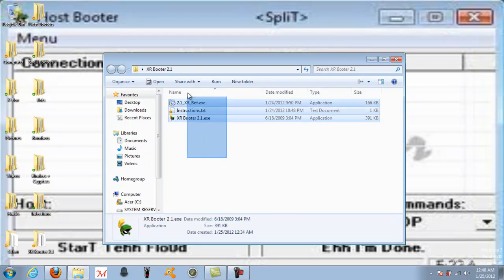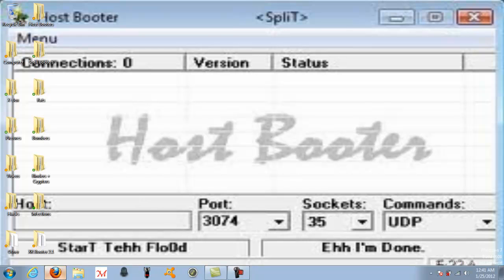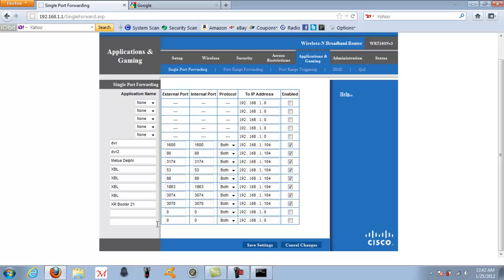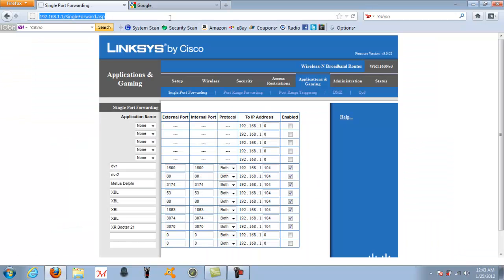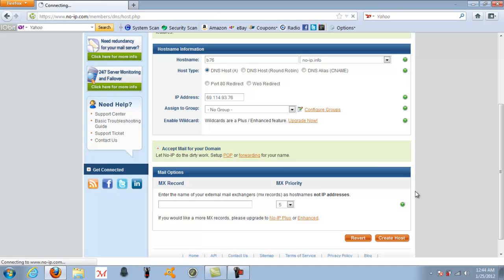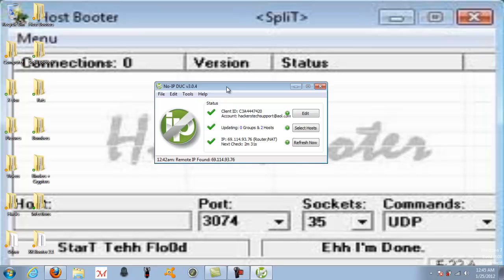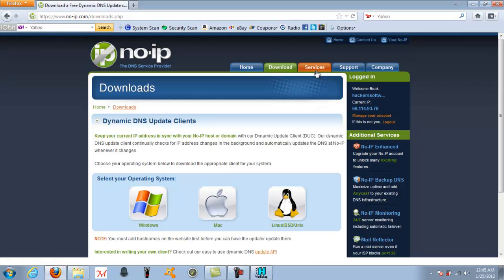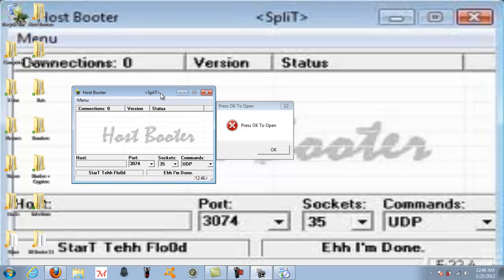[BRAND NEW 2016] XR Booter [Download]